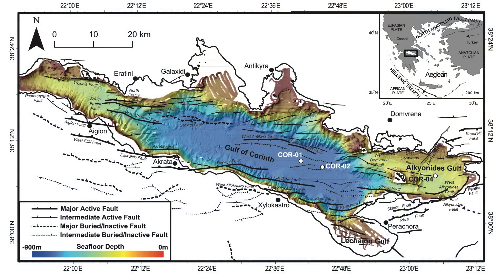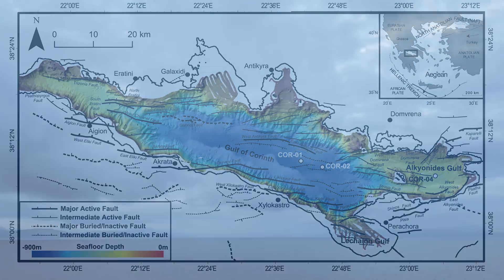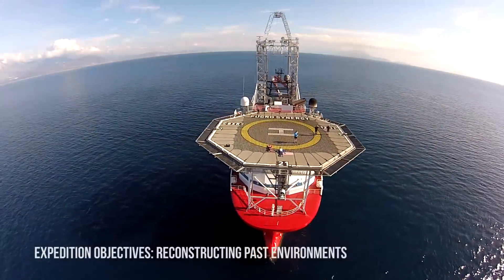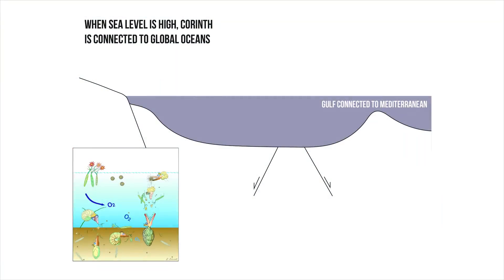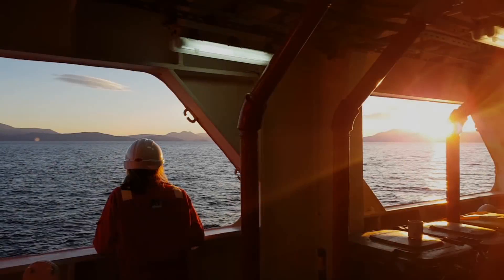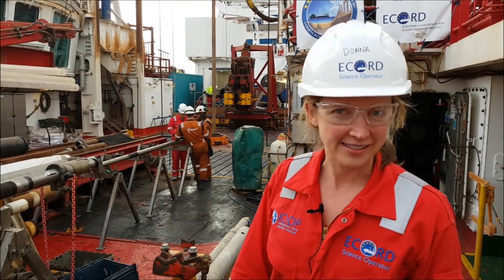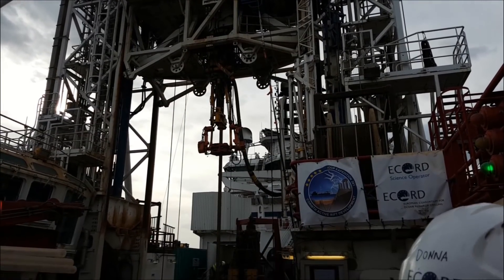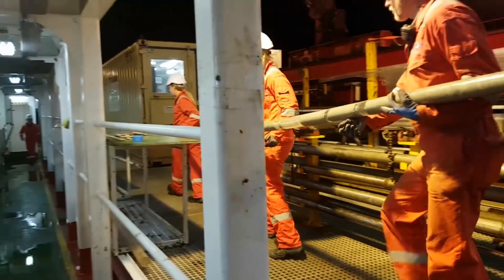Exp381 Science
Prof. Donna Shillington, Expedition 381 Co Chief Scientist, describes the science behind the expedition, and takes us on a tour of the drillship, the Fugro Synergy.